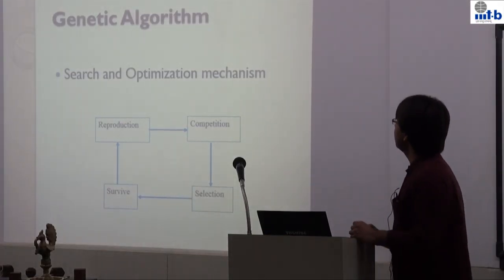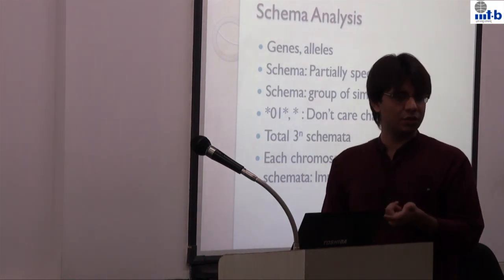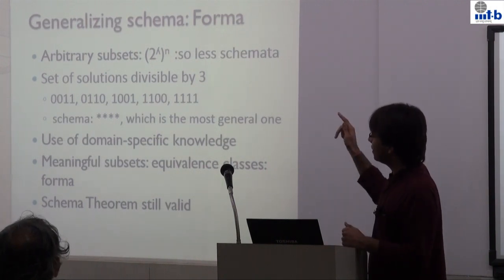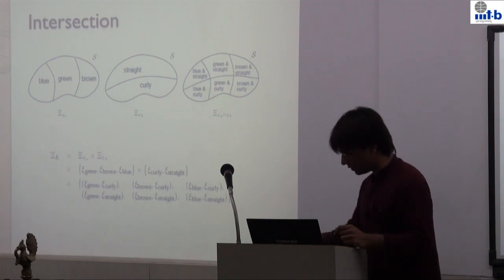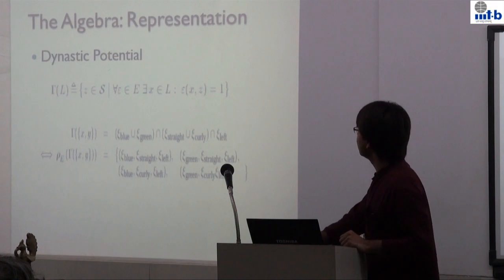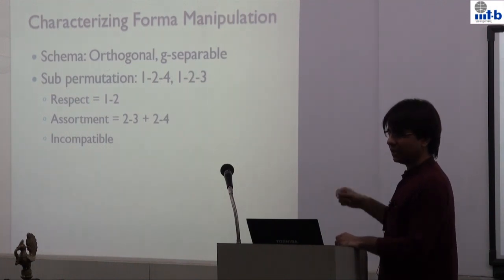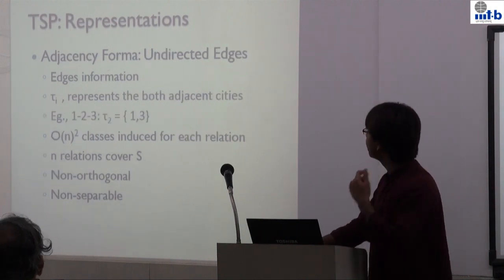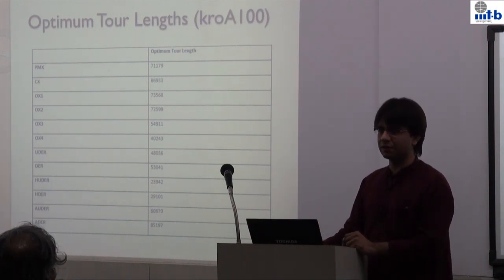RMIT 2014 - Amar Lalwani (MT2012073)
Topic : Genetic Grammars as a Formatism for the Evaluation of TSP Heuristics